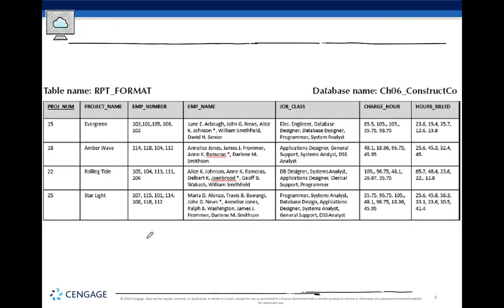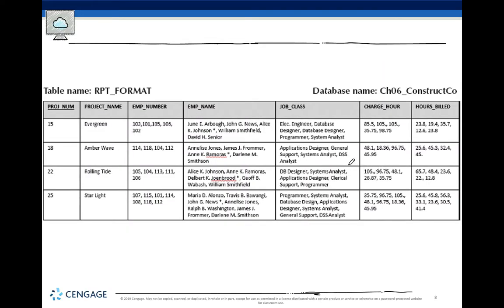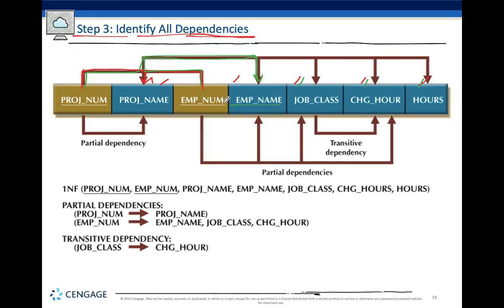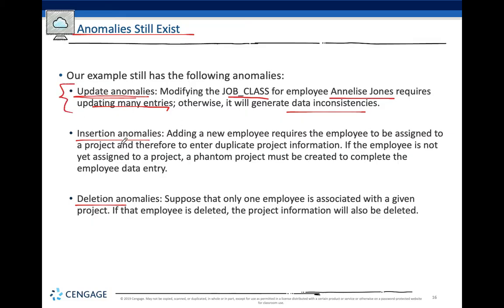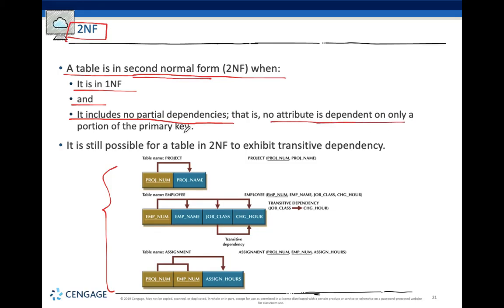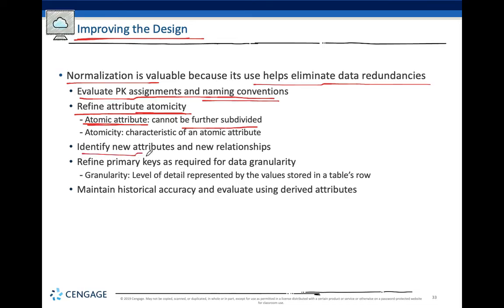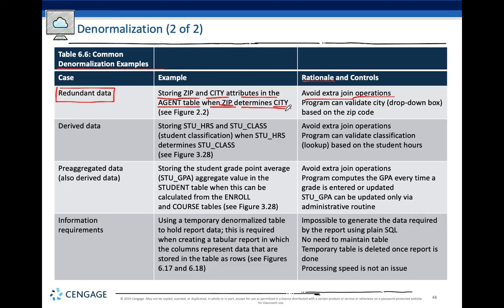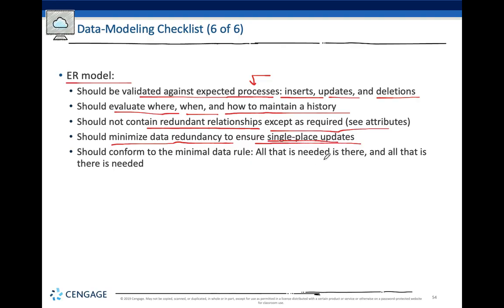CIS 5316 - Chapter 6 (Normalization)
Databases, Normalization